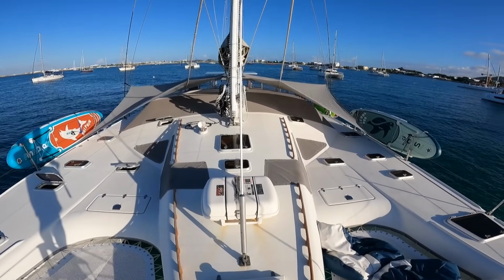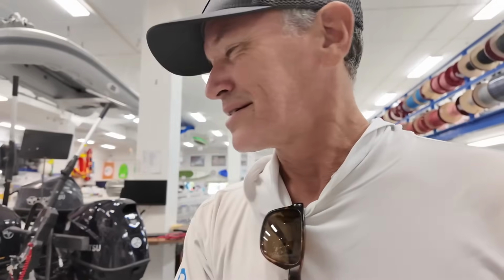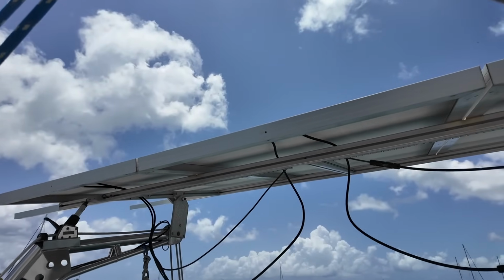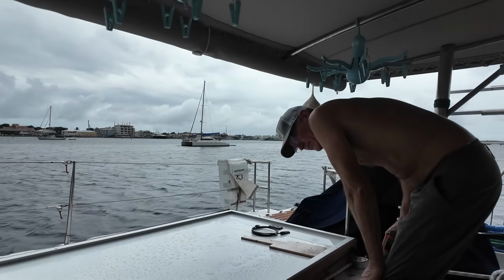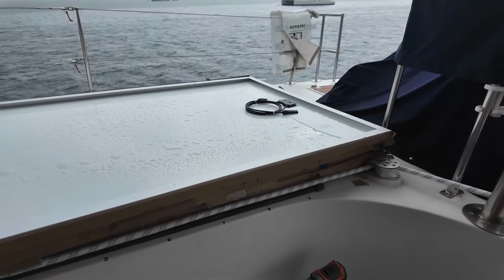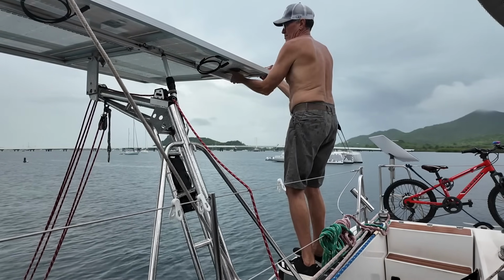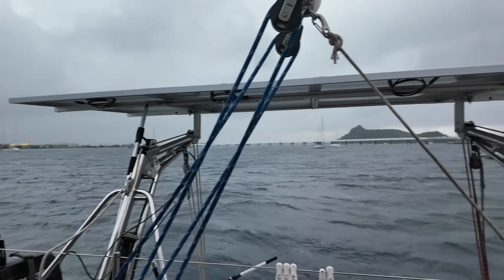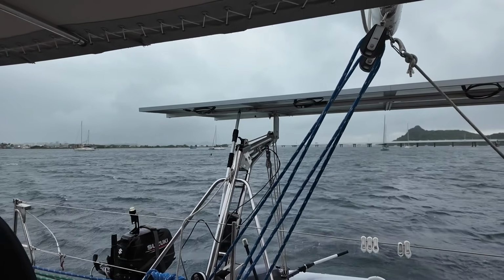SOLAR INSTALL in a RAINSTORM! | SailAway 283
FOUR NEW SOLAR PANELS on an EXPANDED FRAME, installed while AT ANCHOR.  We picked 2 days of LIGHT WIND, which meant the risk of RAIN...and we got TONS OF IT all day long!  Being out of the sun was a nice bonus, but it turned into a race against the weather while doing some pretty precarious balancing. Cheers!!

Chins Lithium Batteries

Want a more direct way to show some support to our channel?  Our project list is longer than both our arms, so a lot of things have been pushed to the "wish list" in the hopes we can get to them later.  This is that list!

Crew bios, gear, email list, merchandise, our BLOG (diving in to the deeper details of our life on the water), plus much more!